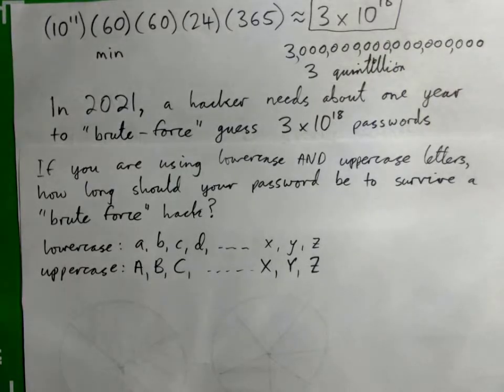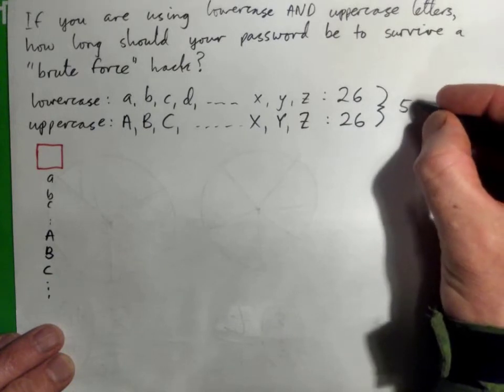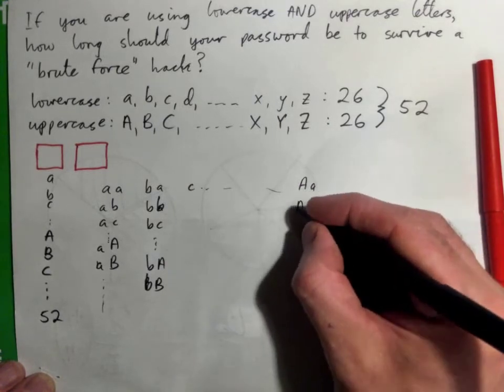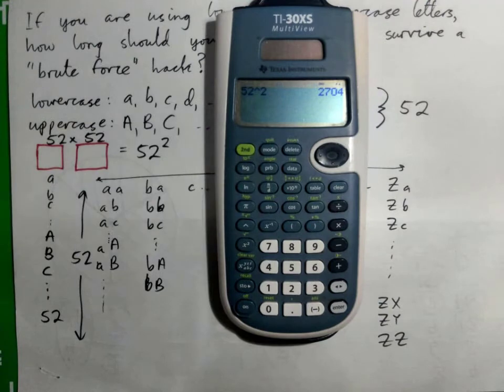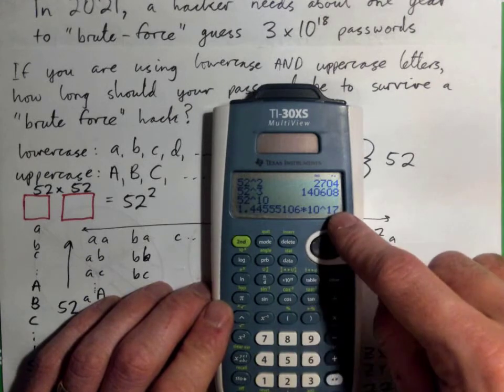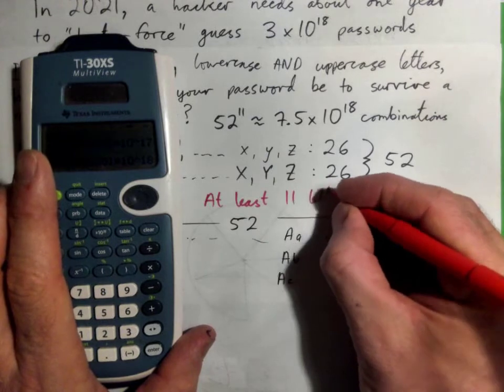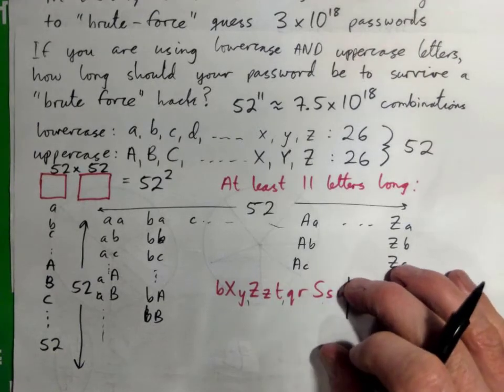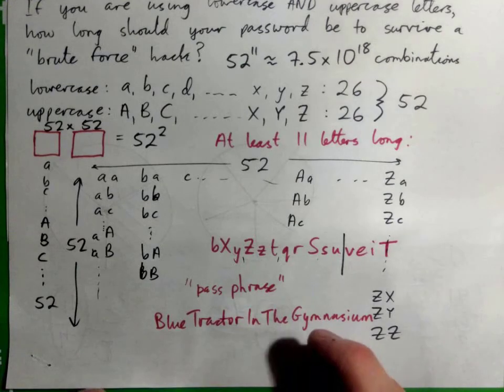How long should a password be if it uses only lower and uppercase letters?